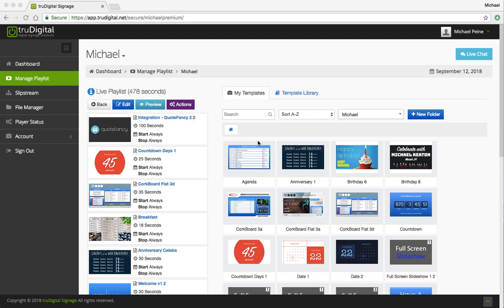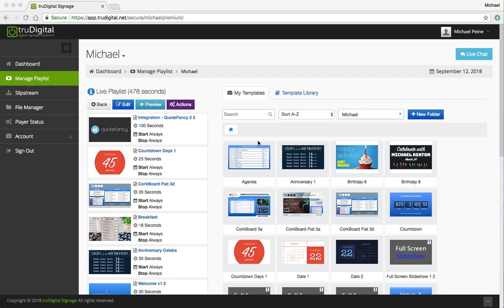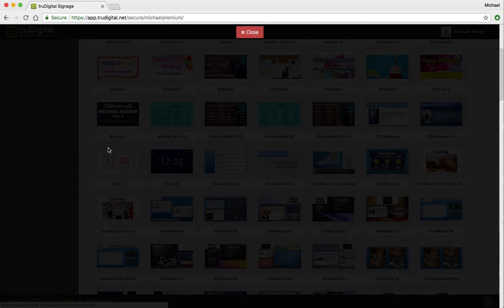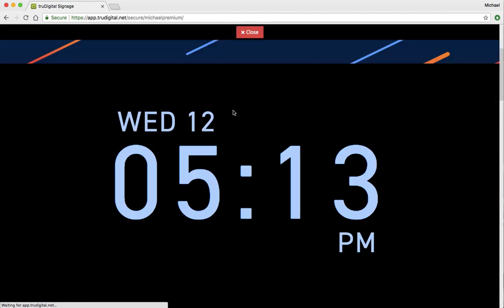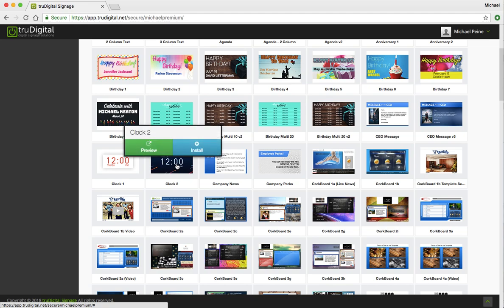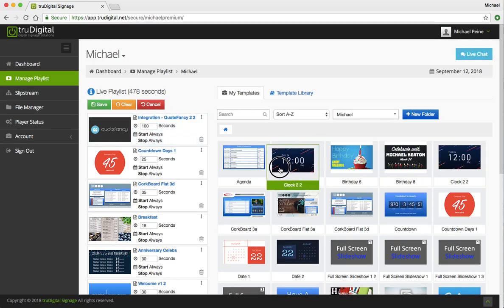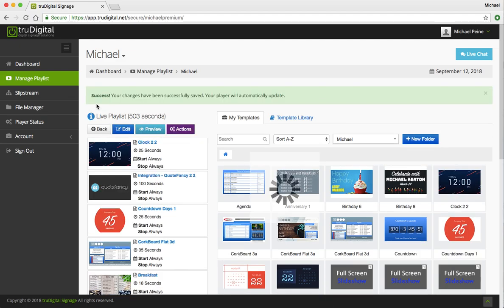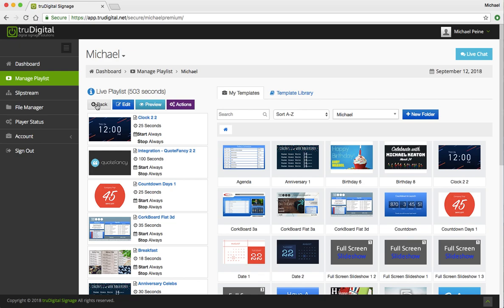How to display Clock apps on any TV or display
This tutorial illustrates how to use the newly designed Clock apps with the truDigital Signage platform.

Choose from a selection of clock apps to bring a fresh, modern look to your digital signage.